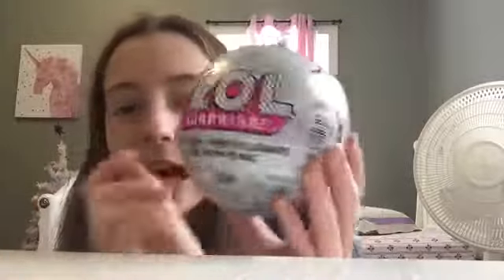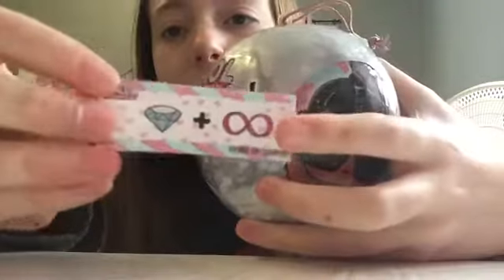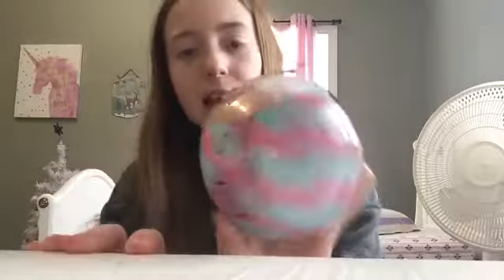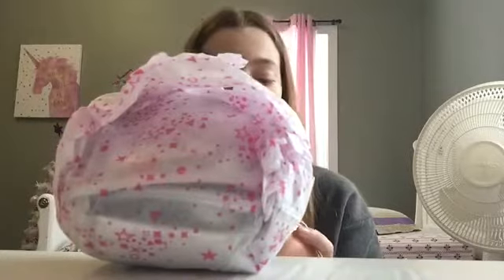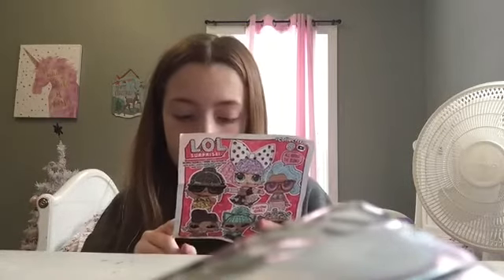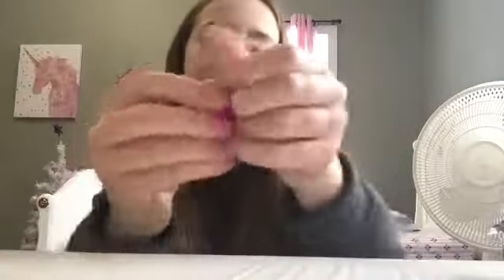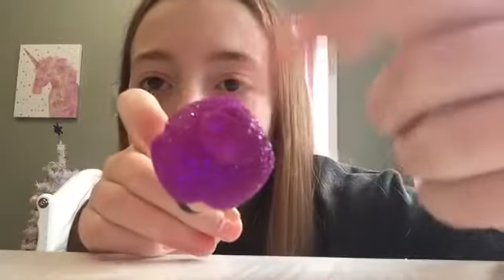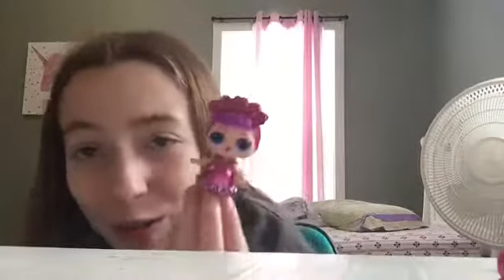Small Christmas haul 🎄